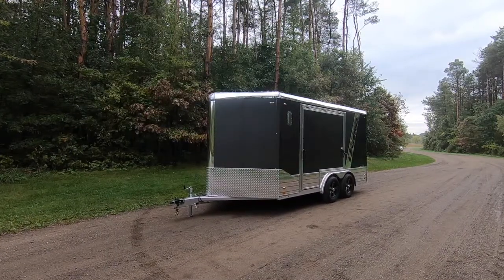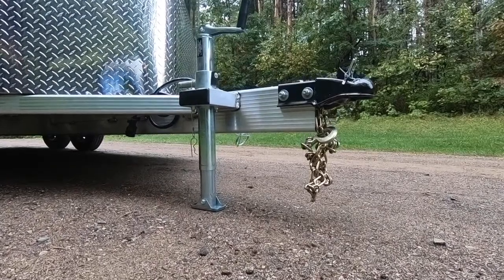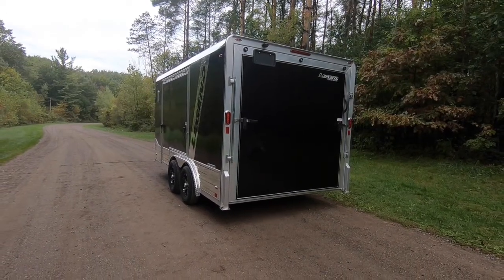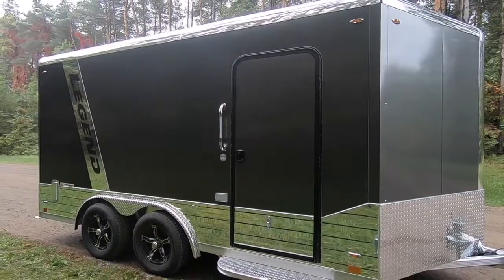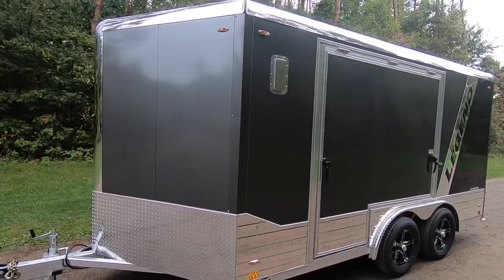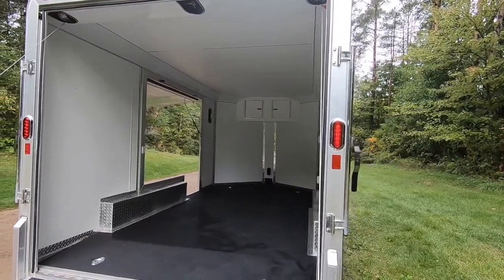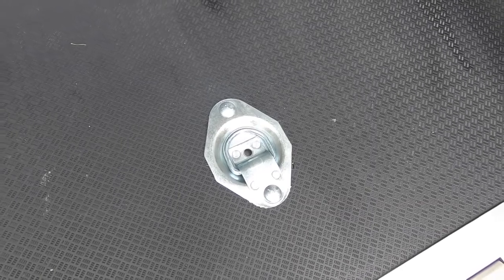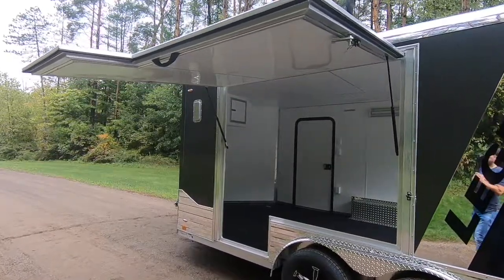All Aluminum Legend Deluxe V-Nose Trailer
The Legend Deluxe V-Nose aluminum enclosed trailer will make you the envy of the neighborhood. Offered in either a flat front (LD) or 3’ V-Nose (DVN) configuration, our Deluxe model takes everything you’d love from our FTV model and adds a bright polished radius top, polished accent divider strip, a deluxe fixed step at the side entry door, black locking hasps on the rear self-mating door, and beautiful mesa skirting along the trailer exterior. For a less polished chrome look, choose a blackout package. The Legend Deluxe models are our #1 selling cargo trailer year after year, and are backed by the best warranty in the industry. for more information.